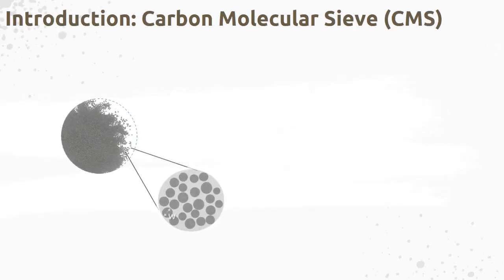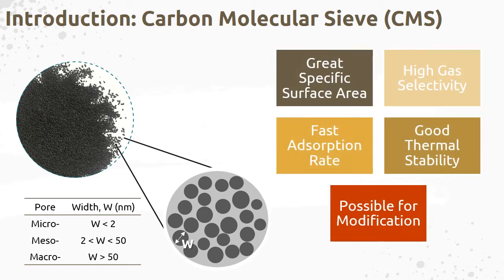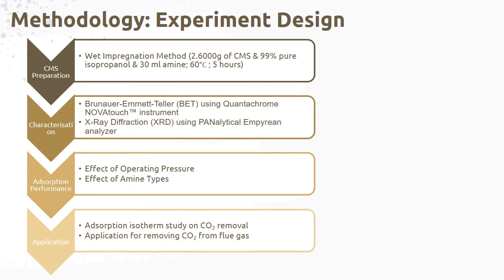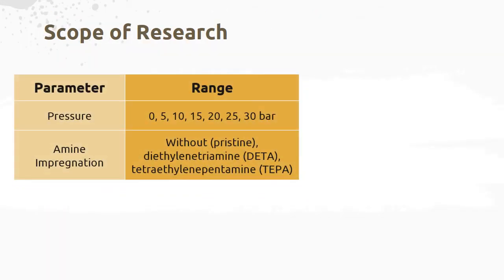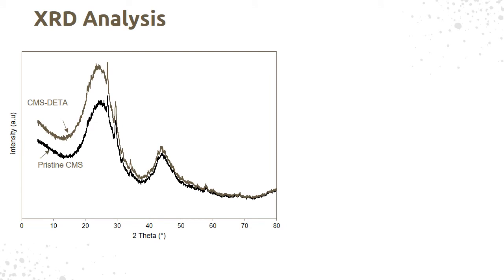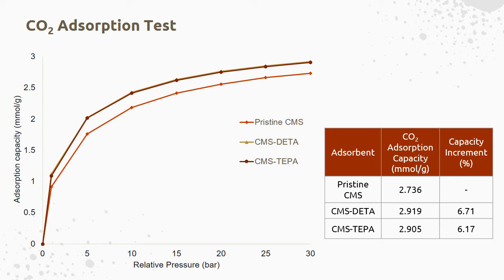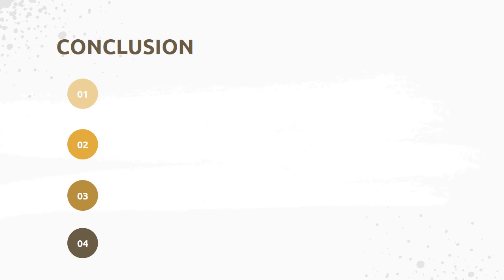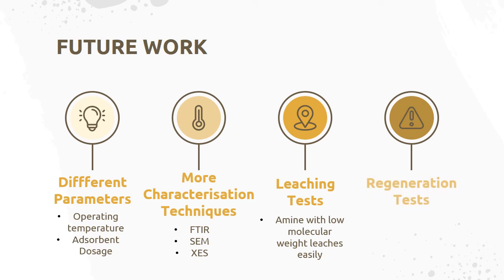FYP VIDEO | Removal of Carbon Dioxide Using Carbon Molecular Sieve As Adsorbent | CPE MJIIT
Final Year Project II 2020/2021
By Elaine Chan Sin Yee (A17MJ0035)